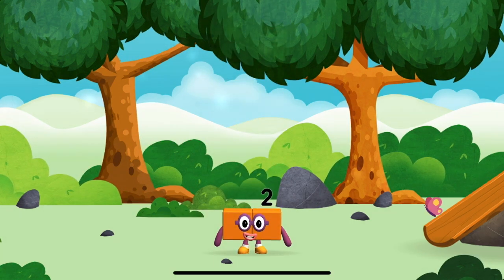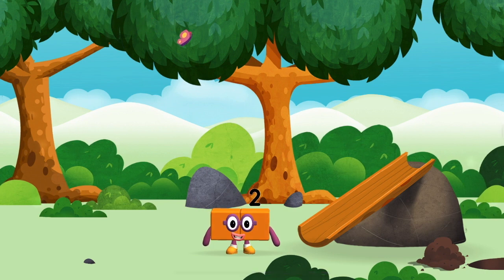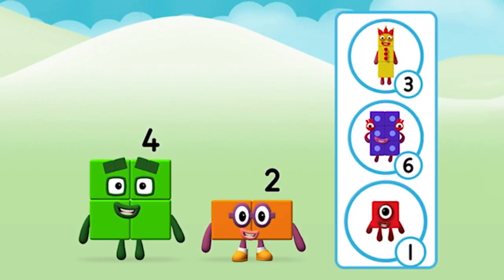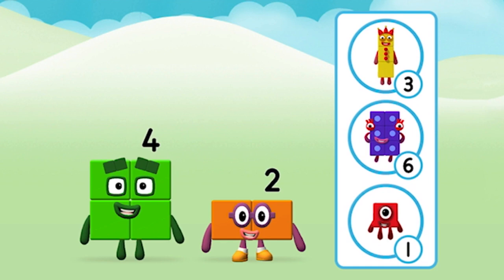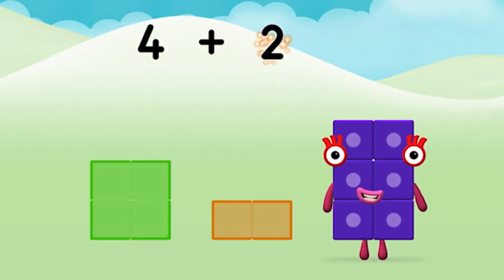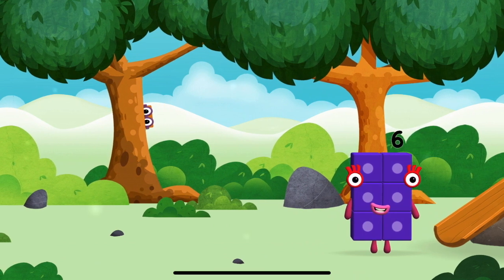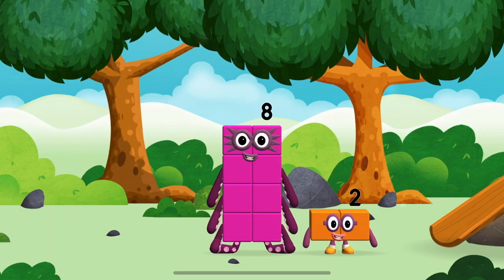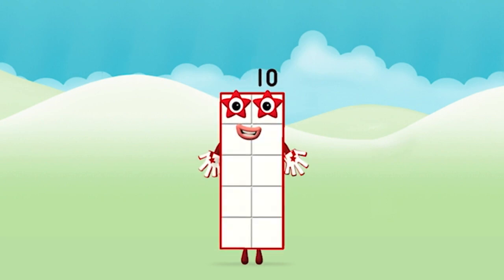Numberblocks Learn To Count